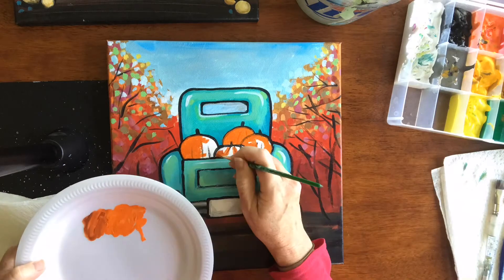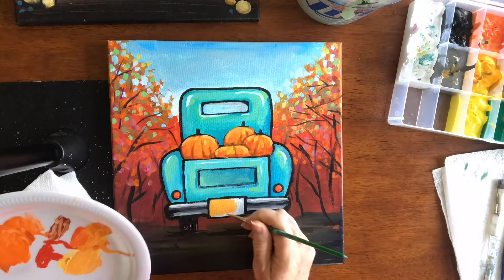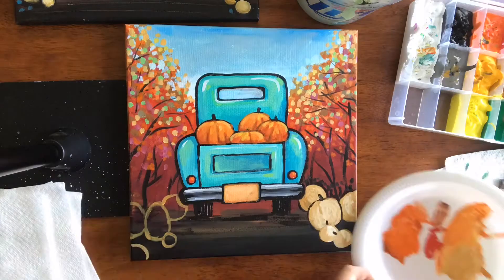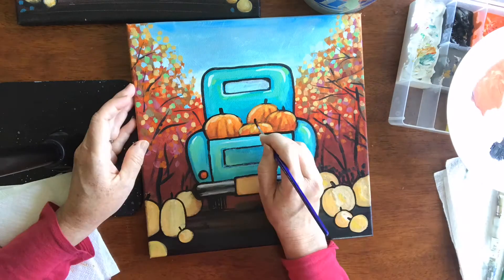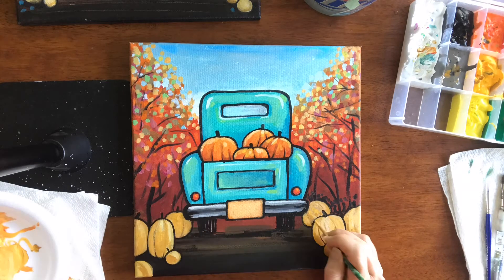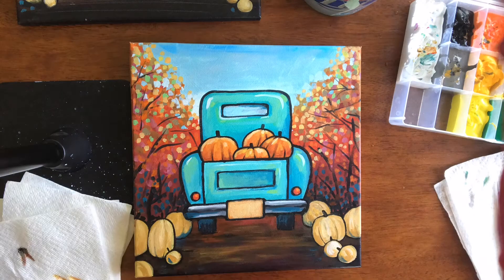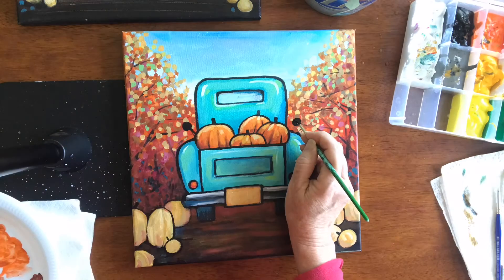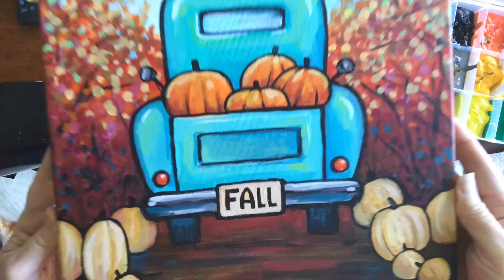FALL PUMPKIN TRUCK - Final Details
If you're a beginner painter this is a great class that will teach you how to choose a color palette, the best way to start a painting and how to lay down loose layers. We're painting a teal truck filled with pumpkins in this fall scene!

🎨 The standard palette of professional grade paints I use includes:
 (a warm and cool of the primaries, aka a split primary palette)
Primary Magenta, Cadmium Red Medium
Cadmium Yellow Light, Cadmium Yellow Medium
Phthalo Blue (Green Shade), Ultramarine Blue
Mars Black, Titanium White, Burnt Umber, Neutral Gray 8

I also use many different colors depending on the subject, HOWEVER if you're a beginner I suggest you keep it simple and stick to what I've listed above! Get to know this palette REALLY WELL.

Learn everything you need to know about acrylic painting in my membership group!

Happy painting! ❤️❤️❤️